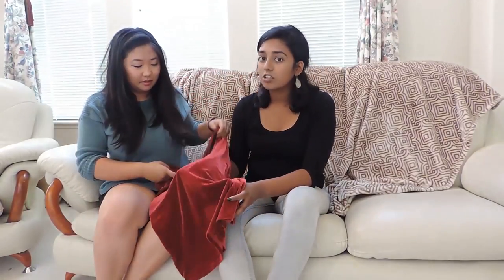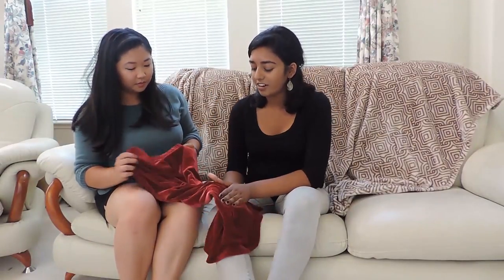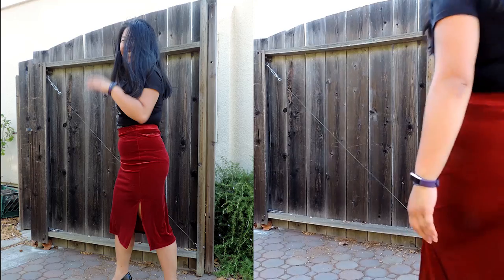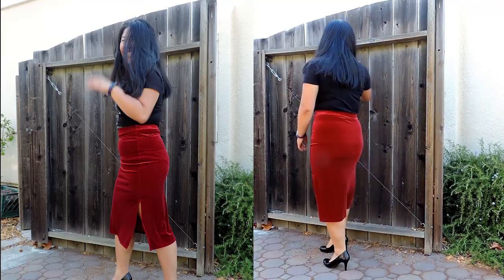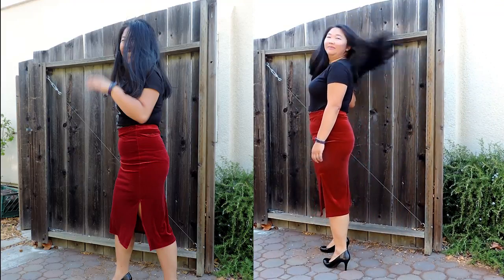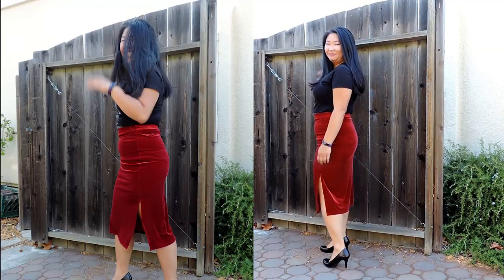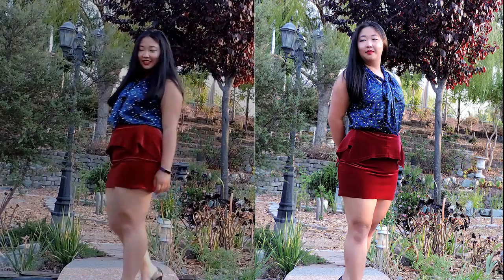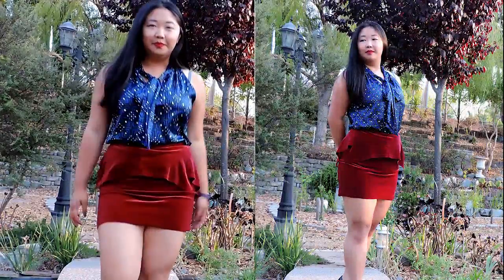How to Sew Peplum to a Skirt | Curvy Girl DIY Fashion Hack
Transform an old tight skirt into a flattering peplum skirt. This is perfect for curvy women, and an easy sewing project for beginners.

This is a collab with my sassy and fabulous friend from high school. Follow both of us(@scrappytreasures and @tinybittiny) if you think she is fab!

I want to make more of these videos, but youtube is a full-time job and I am still a student. DIY on ;)